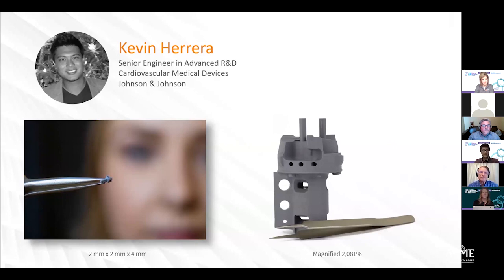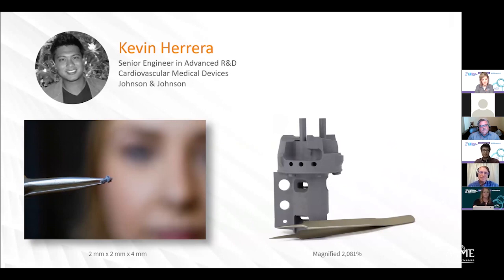The B9 Core Series: Printing the Unprintable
Kevin Herrera is a Senior Engineer in Advanced R&D at one of the largest MedicalDevice manufacturers in the world. He specializes in cardiovascular medical devices, and part of his job is to test capabilities of all the 3DPrinters on the market. Kevin explains the difficulty he faced when trying to print a 2 x 2 x 4 mm part that is representative of a complex component in a catheter. He tried to 3DPrint this part on various printers, but it failed every time. He sent the part to B9Creations expecting the same result, however, it came out perfectly on the B9CoreSeries 3DPrinter, and Kevin received his part the very next day! Now, he can get this type of part in minutes.